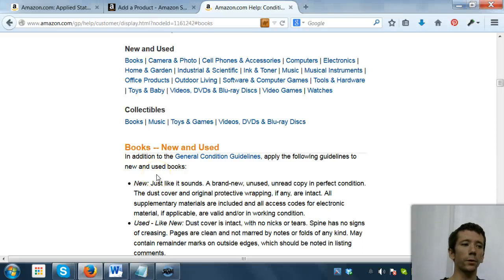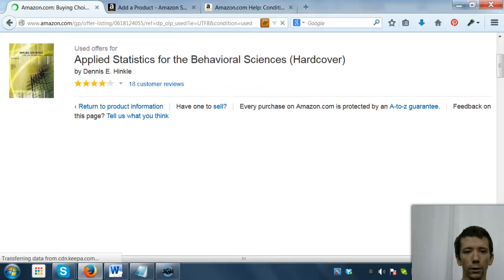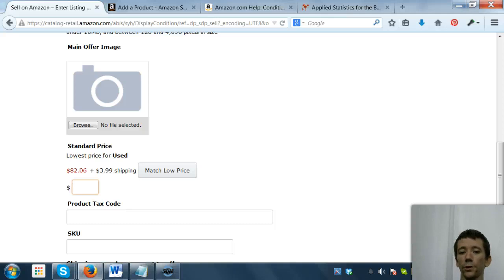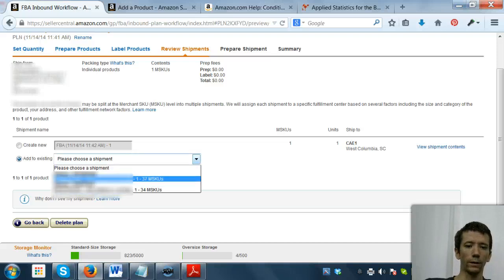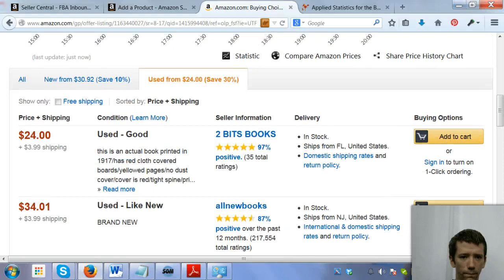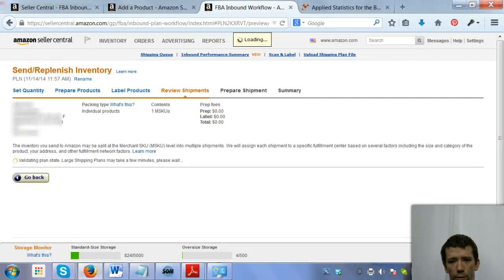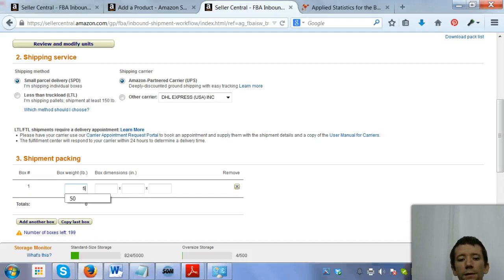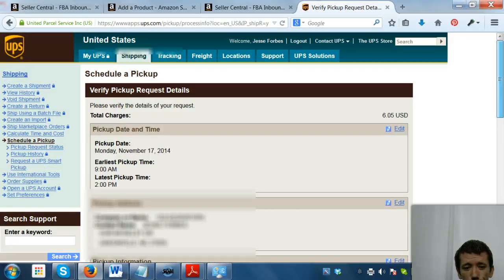Listing & Shipping Books For Fulfillment By Amazon FBA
Found on Amazon.com
Dymo Printer
Suffocation Warning Labels
100 Clear Poly bags
Large Scale
Avery Labels (for hp printer)